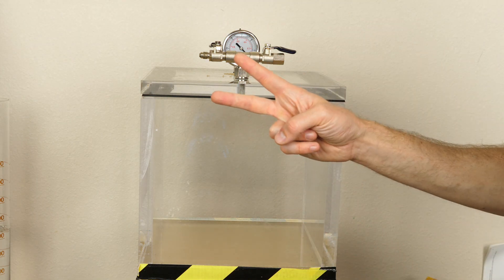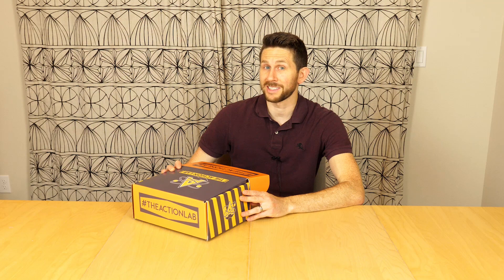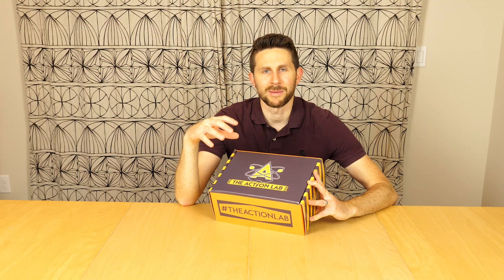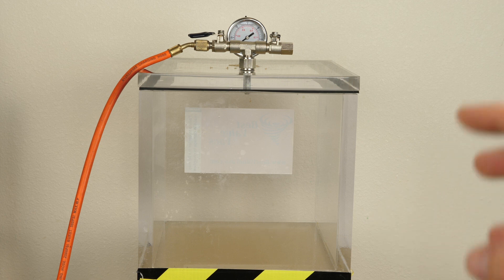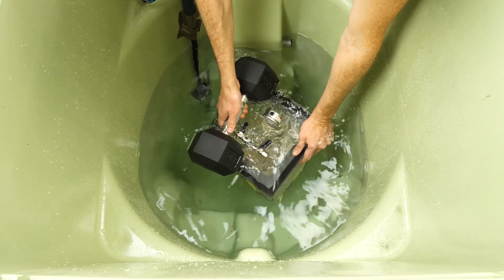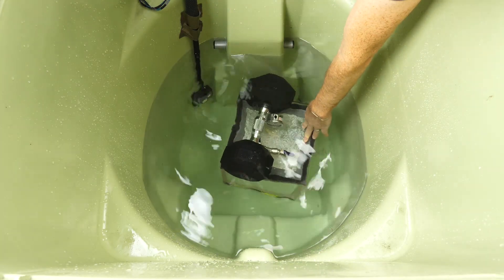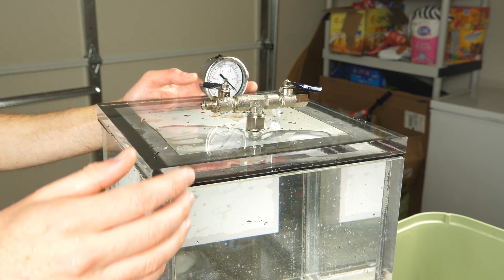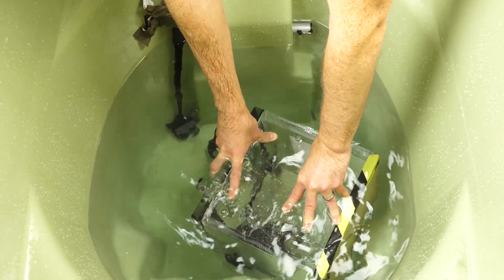What Happens if You Open a Vacuum Chamber Under Water? And Do Vacuums Float?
In this video I sho you what happens when you open a vacuum chamber under water. Also, due to many questions about this, I test if a vacuum chamber floats! Also, The Action Lab Subscription box is now available! Click the link above to get your mini-vacuum chamber in the first box!